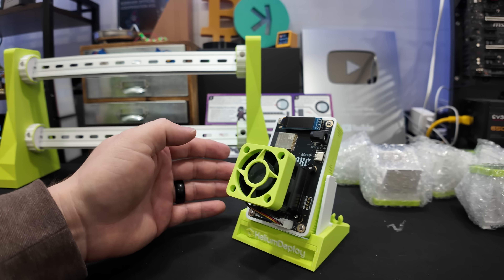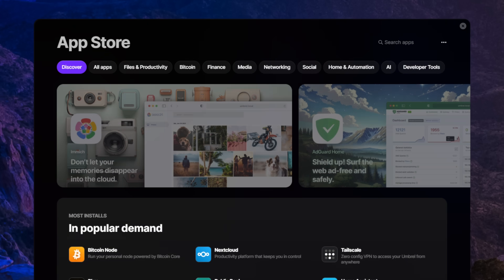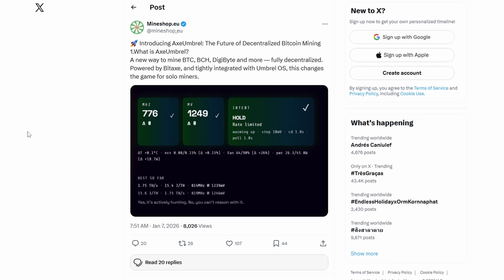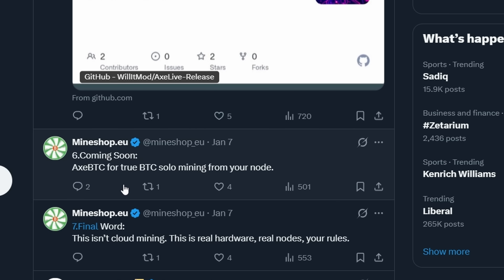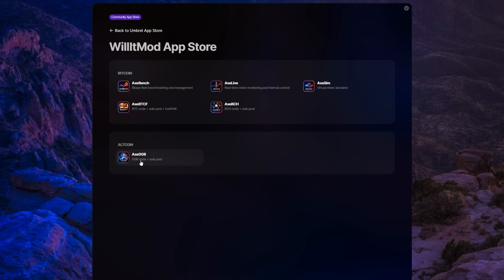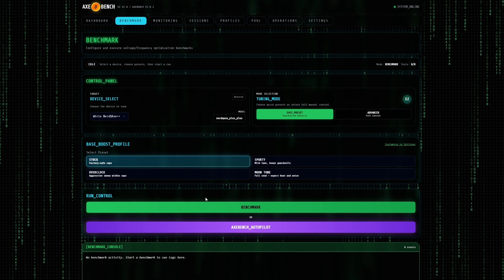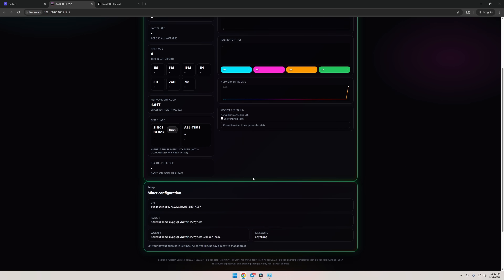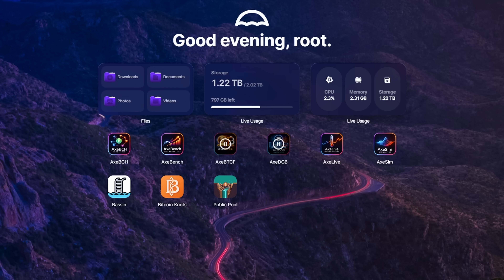Start Mining BCH and DGB to your own Solo Node!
🛒Ready to Buy your Next or First ASIC? Checkout ASIC Market Place ➡
⭐Use Checkout Code "TheHobbyistMiner" for a Discount!

Unlock a whole new level of home solo mining as I show how today’s home Bitcoin miners can mine more than just Bitcoin by targeting Bitcoin Cash (BCH) and Digibyte (DGB) directly to their own home nodes. With BCH and DGB offering significantly easier block difficulty and dramatically higher odds of hitting a solo block, this strategy opens up a powerful new path for miners looking to increase their chances, stack rewards, and convert those wins back into Bitcoin. In this video, I break down how it works, why these chains are ideal for solo miners, how to configure your miners and nodes, and what this means for anyone running Bitaxe, mini miners, or other low‑power rigs at home. If you’re serious about solo mining, maximizing your odds, and squeezing every bit of value from your hardware, this is a must‑watch.

➤ Enjoy weekly crypto mining articles!

📺Video Content and Chapters:
00:00 Solo Mine MORE then Just Bitcoin with your Miners!
01:50 Expanding My Home Solo Mining Farm!
03:00 Why you should run your own Node and Pool
04:00 My Home Mining Bitcoin Node and Pool
04:50 Showing New Announcement!
07:15 Add AxeUmbrel to your Own Node
08:15 What is AxeUmbrel?
09:30 We are Synced and Ready!
12:00 These App are Insane for Home Solo Mining!
14:50 Mining BCH to my Own Pool and Node!